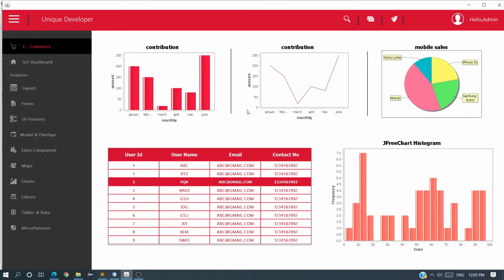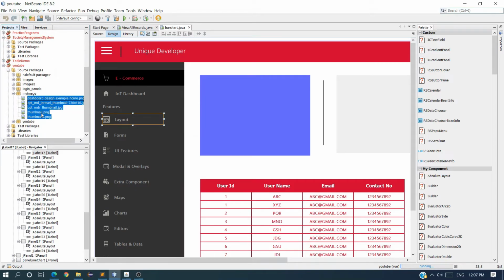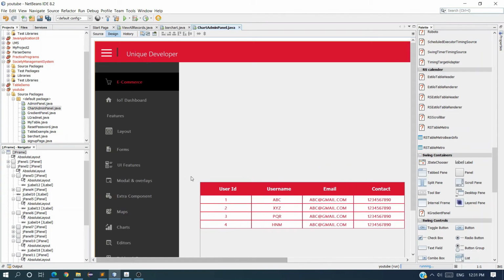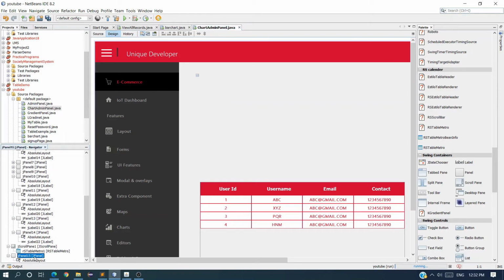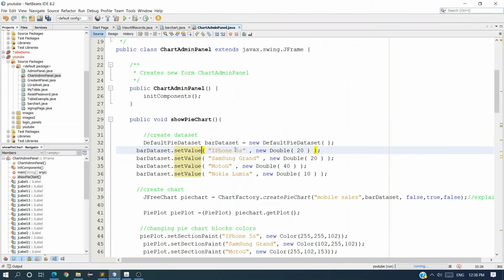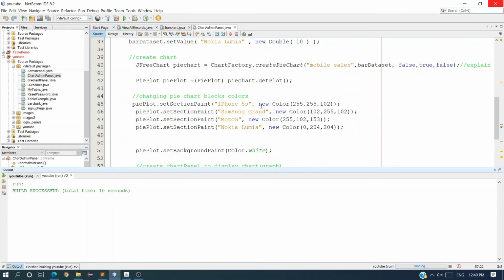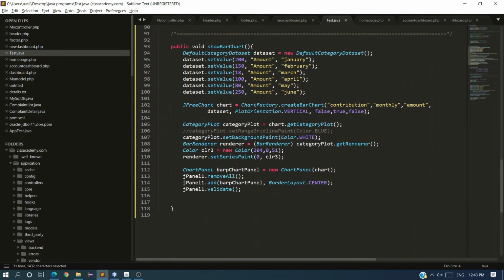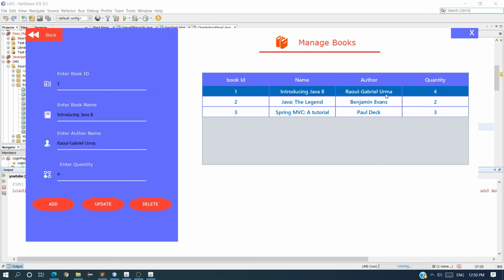JAVA - How to design a simple dashboard UI using Swing and Java with graphs -Netbeans 2021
Mic I use
My Mouse
Keyboard I use

Java Swing Modern UI
Learn how to design a modern Java UI design from scratch using Netbeans

Java Programming
Java Swing Basics
Java Tutorials
Java UI Design
JavaFX FXML Basics
JavaFX Scene Builder
JavaFX Netbeans